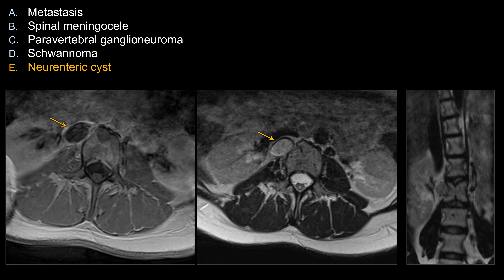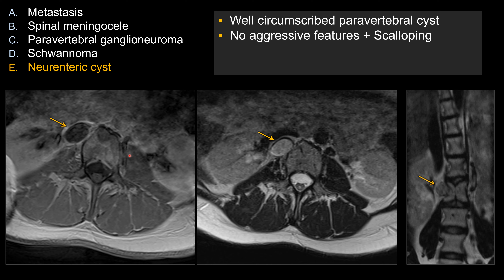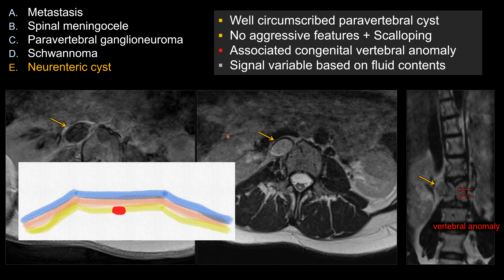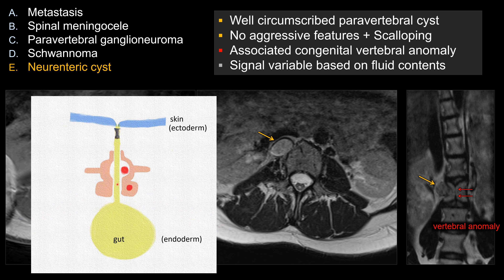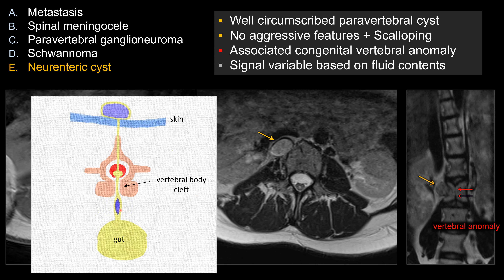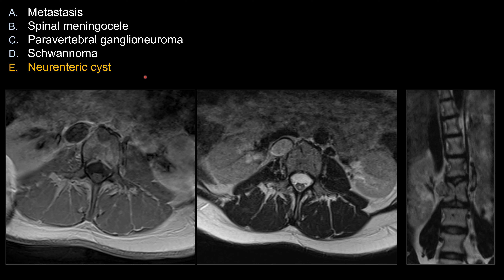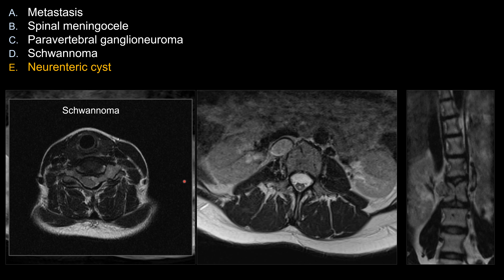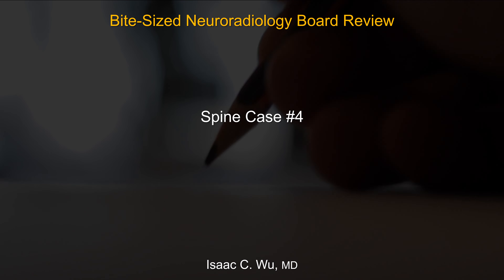Neuroradiology Board Review - Spine Case 4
0:00 - Question
0:55 - Answer and explanation
4:31 - Wrong answers

Congenital Malformation: Neurenteric cyst